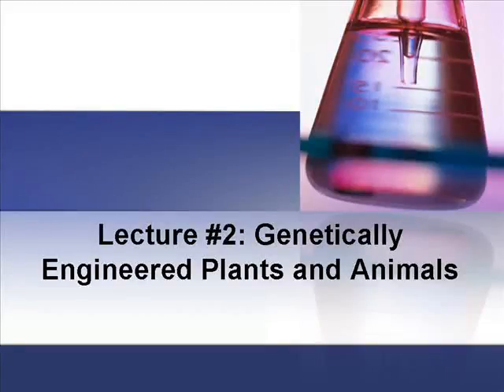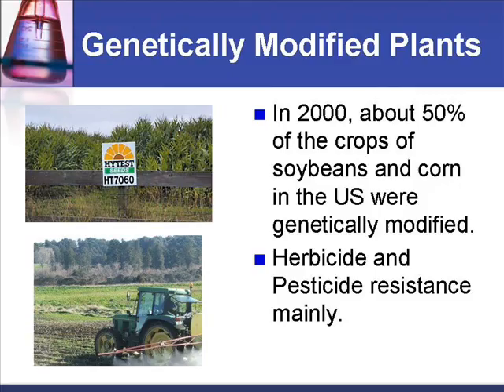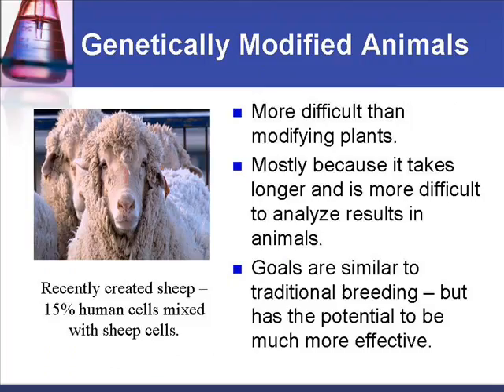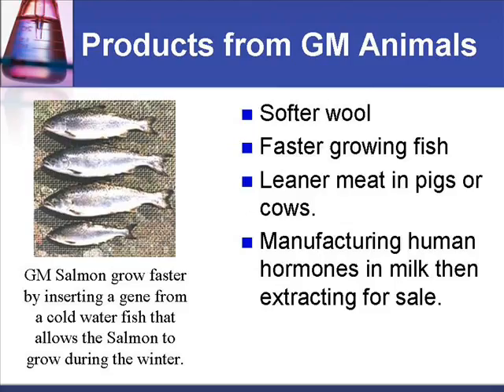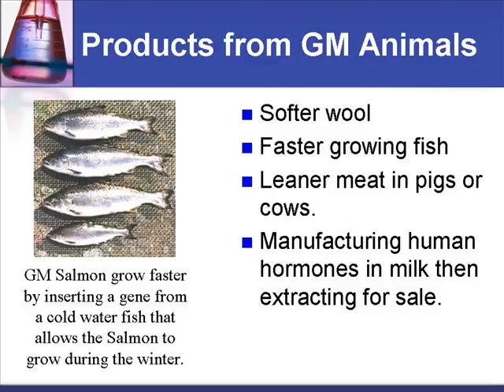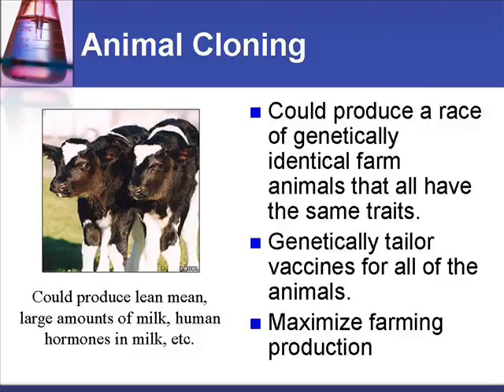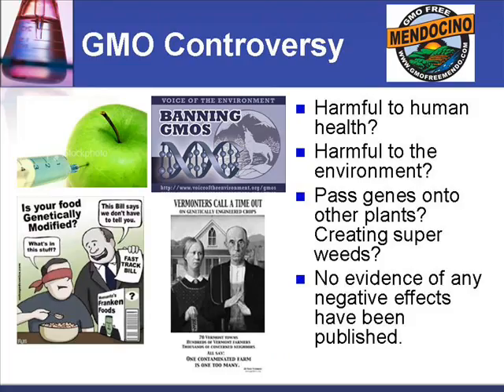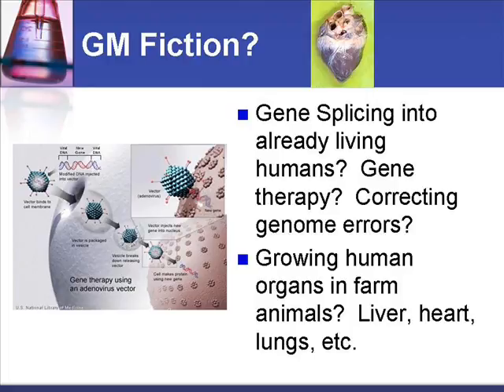Biology Unit VIII Lecture#2.wmv